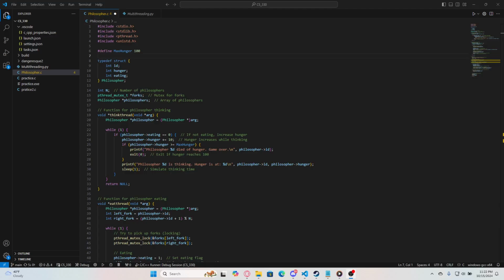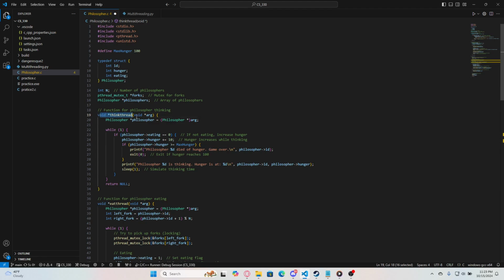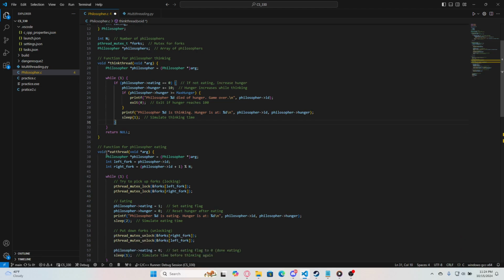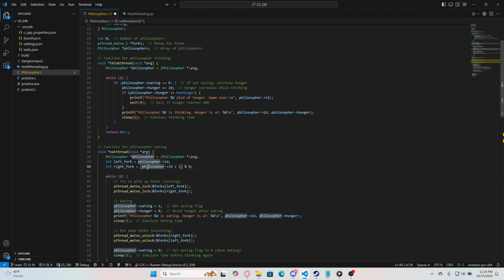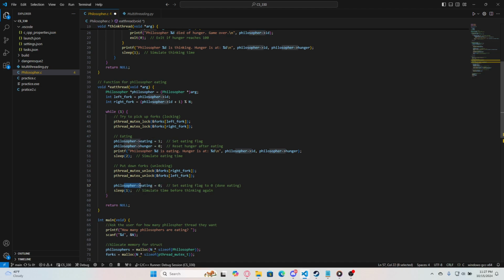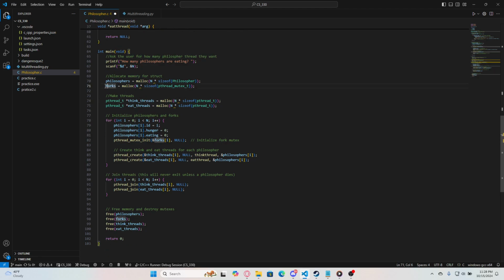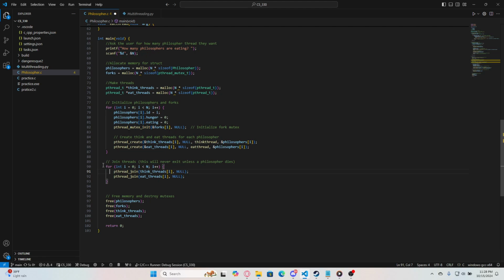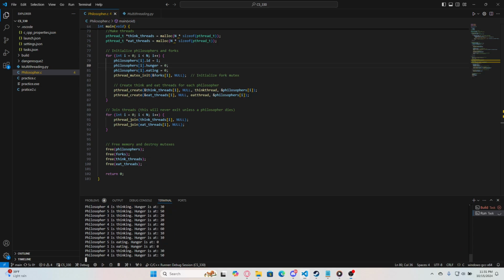Philosopher problem solution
By Ariel and Jaiden

our solution to the philosopher problem